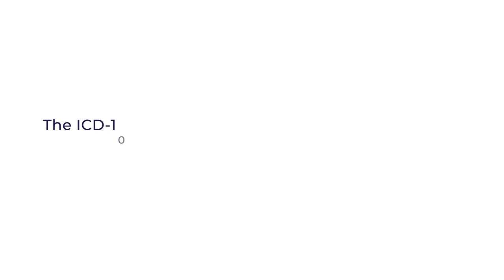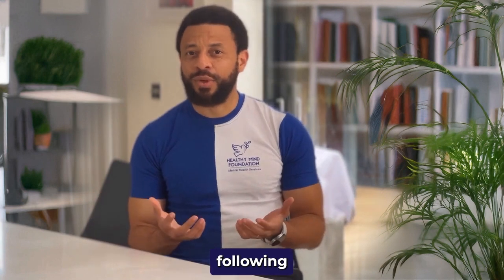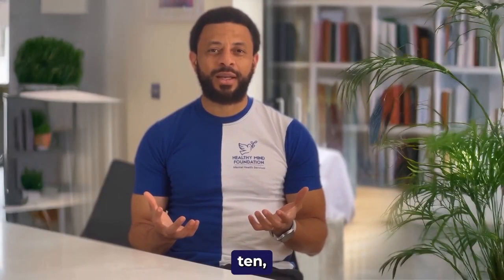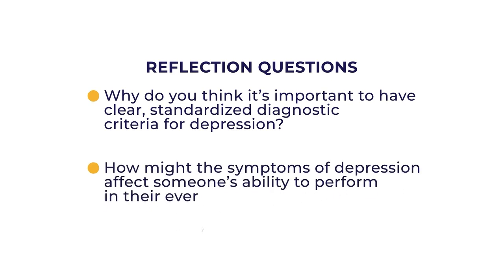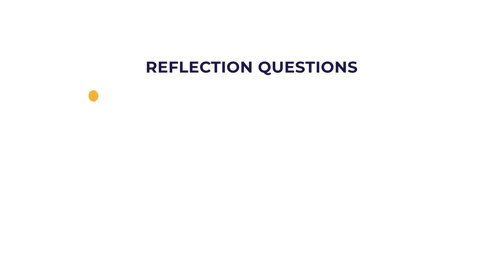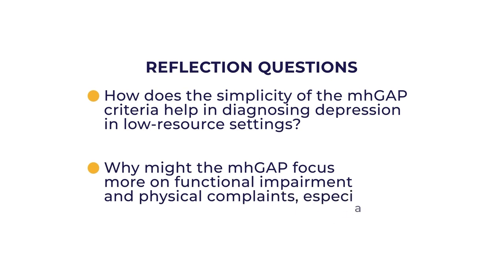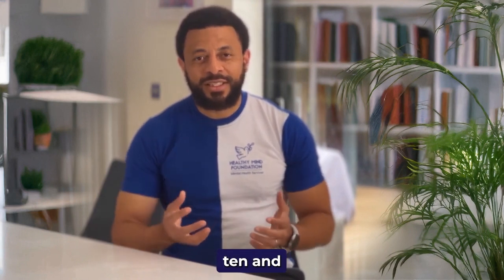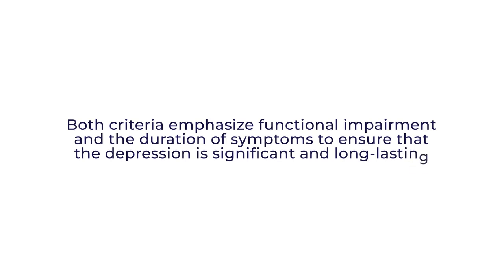3.3 Diagnostic Criteria ICD 10 Criteria mhGAP Diagnostic Criteria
How is depression diagnosed? In this video, we explain the ICD-10 and mhGAP diagnostic criteria, showing how mental health professionals identify and classify depression.